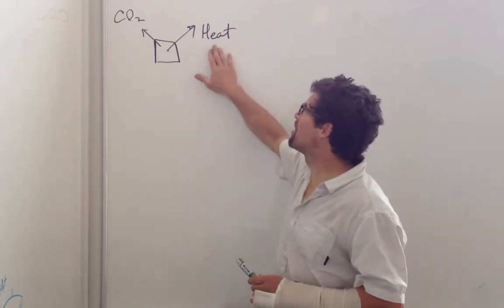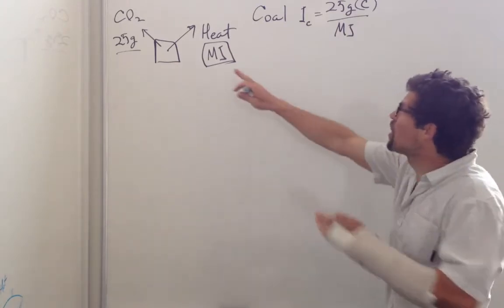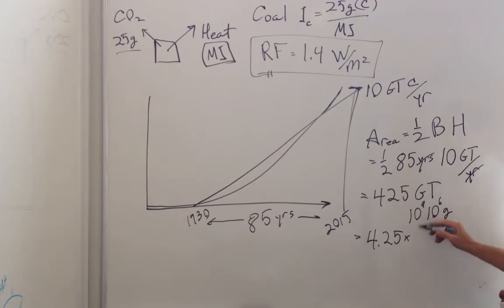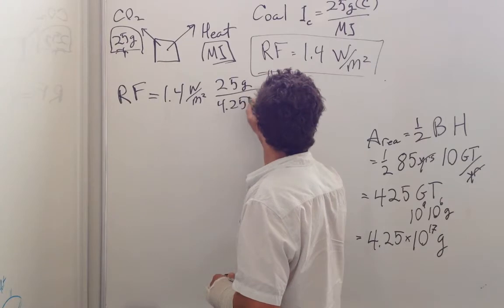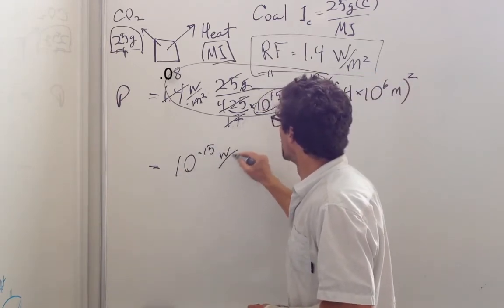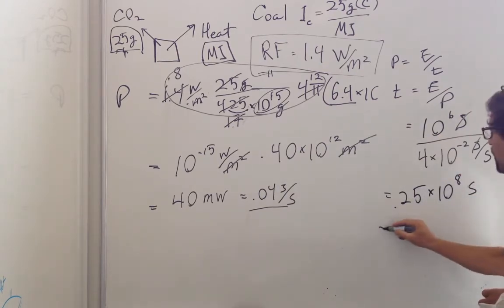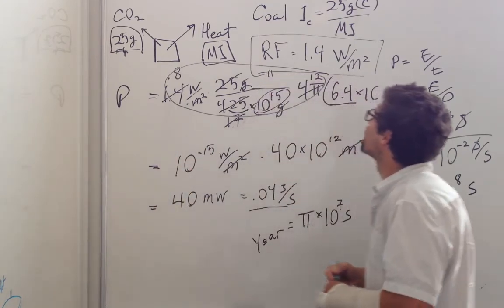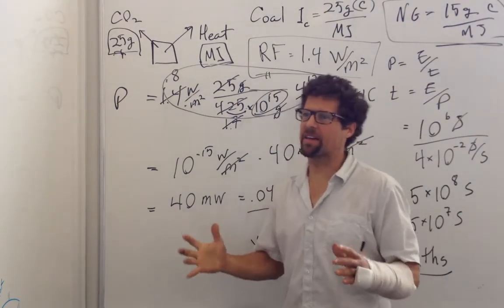Which heats the earth more? Greenhouse Gas vs Direct Heat of Combustion, Schwartz, Cal Poly Physics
Climate Change, Greenhouse Effect: How much does the immediate heat of combustion compare to the long term heating of the greenhouse gases given off in the burning process? It takes about 9 months for coal's greenhouse effect to equal the immediate combustion heat. Radiative Forcing will continue to heat the earth indefinitely the same amount every 9 months.